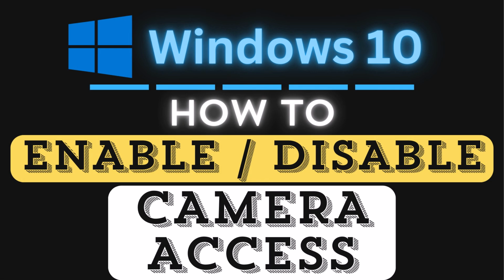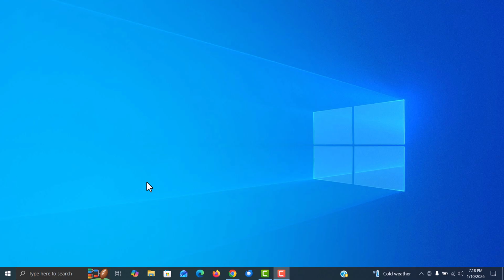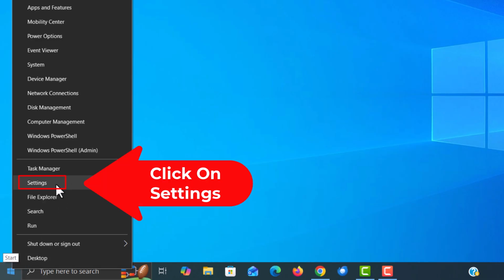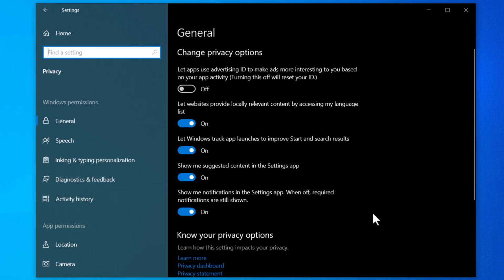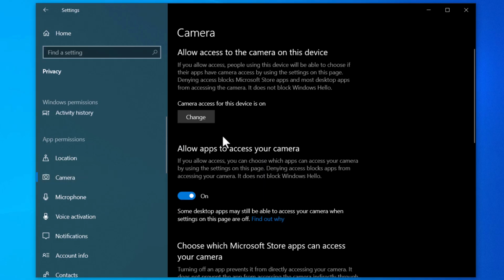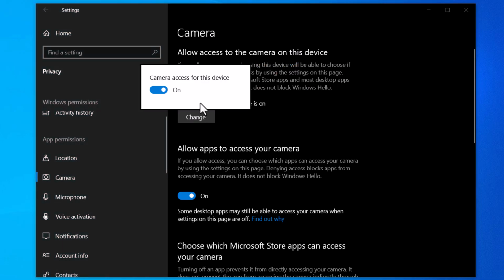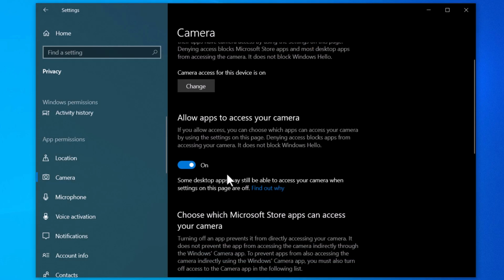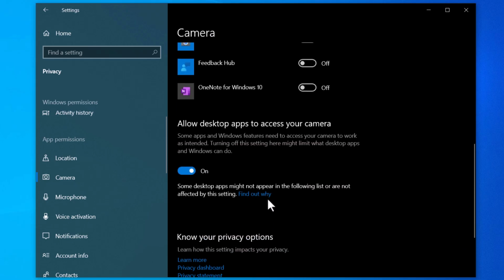How to Enable or Disable Camera Access in Windows 10 | Step-by-Step PC Tutorial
In this step-by-step tutorial, you’ll learn how to enable or disable camera access in Windows 10. Windows allows you to control which apps can access your camera, helping you protect your privacy and troubleshoot camera-related issues.

This video walks you through the camera privacy settings in Windows 10 so you can turn camera access on or off for your device and for individual apps.

📷 Feature: Camera Privacy Settings
🔐 Improve privacy and security

Simple Steps
1. Right-click on the "Start Icon" and choose "Settings".
2. In the dialog box that opens,  click on "Privacy".
3. In the left-side pane, scroll down to the "App Permissions" section and click on "Camera".
4. Under where it says "Allow Access To The Camera On This Device", click on the "Change" button to toggle on or off camera access.

Chapters
0:00 How To Allow Or Deny Camera Access In Windows 10
0:25 How To Open Settings In Windows 10
0:45 Click On Privacy
0:59 Click On Camera
1:15 How To Turn On Or Off Camera Access In Windows 10
1:31 How To Allow Or Deny Apps From Camera Access In Windows 10
1:41 How To Select Which Apps Get Camera Access in Windows 10
1:51 How To Allow Or Deny Camera Access To Desktop App In Windows 10